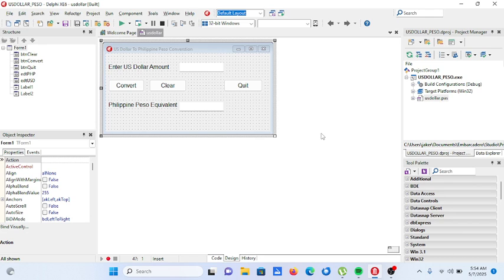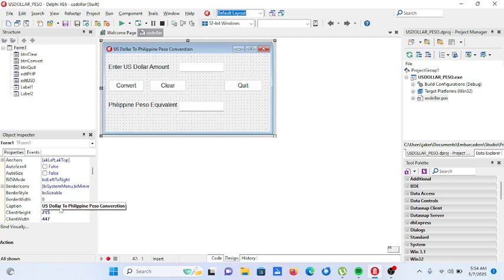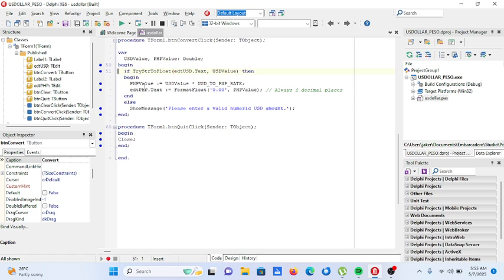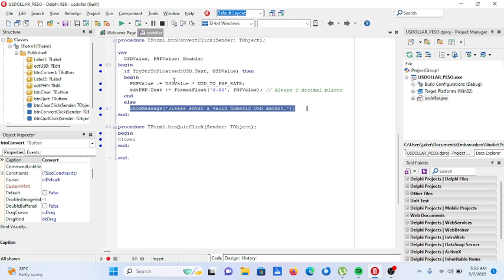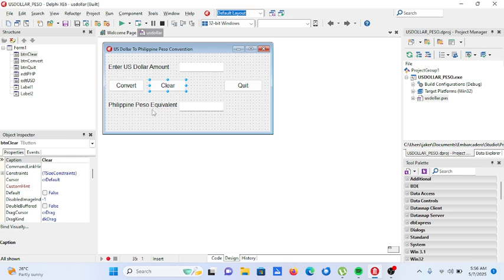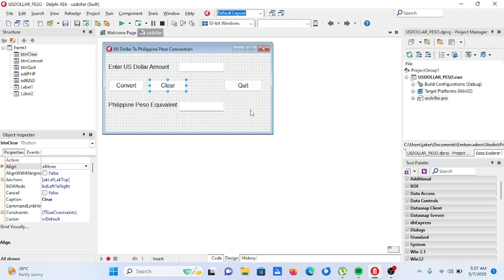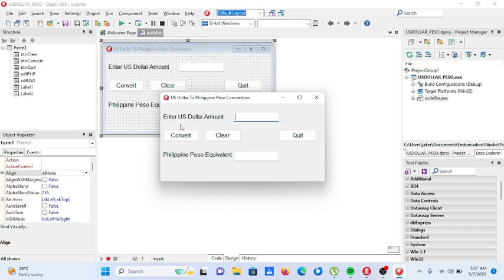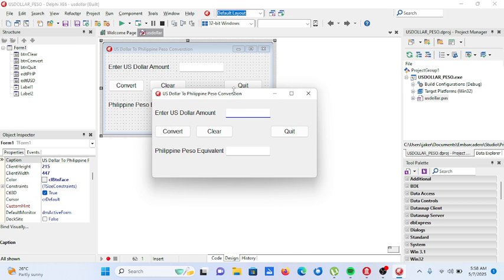US Dollar To Philippine Peso in Delphi